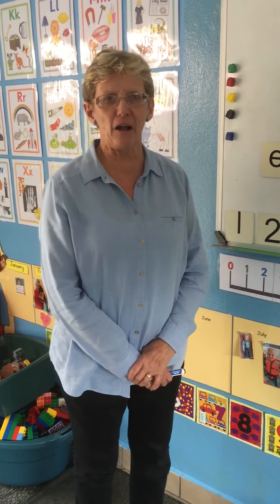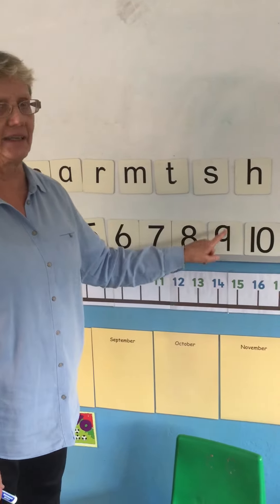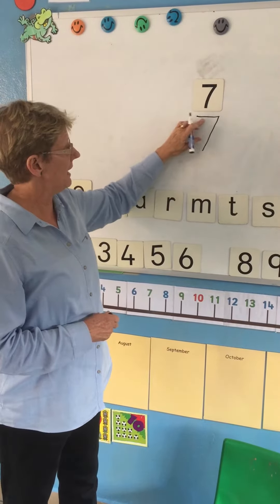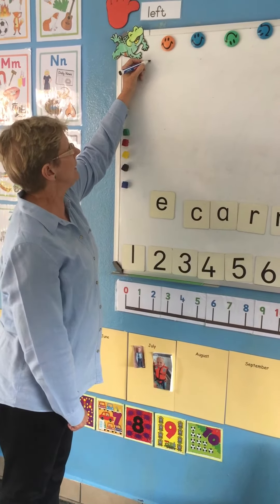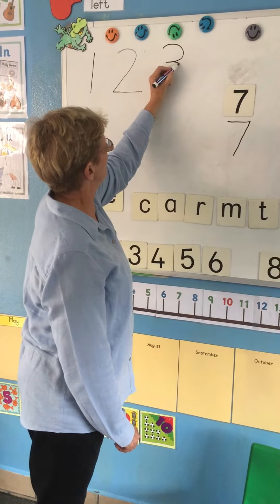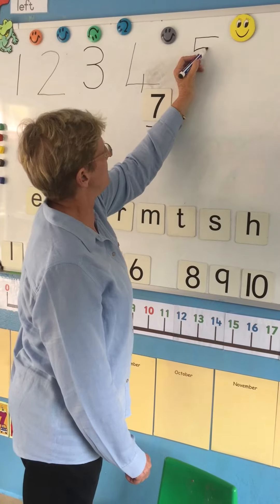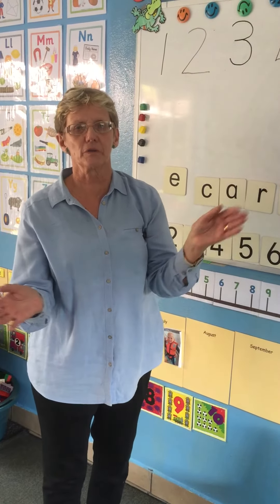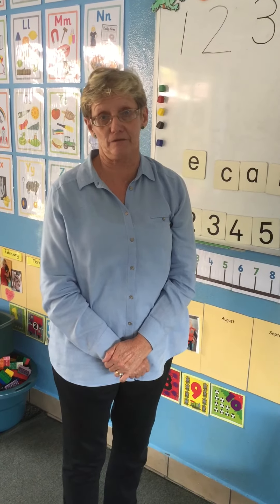Little Jays: teacher Sue introduces 7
Sue writes "7" and revises the numbers